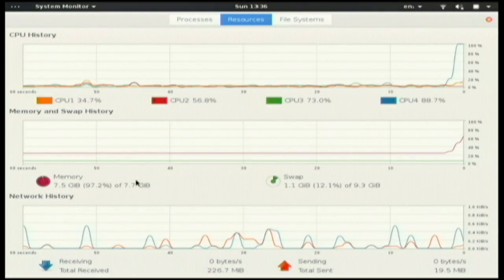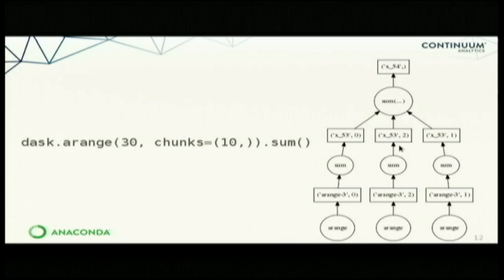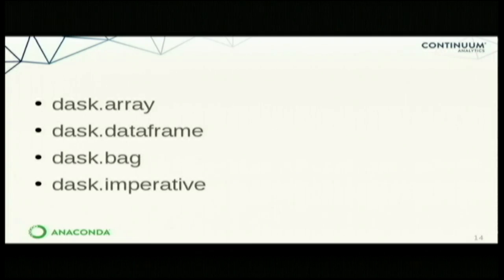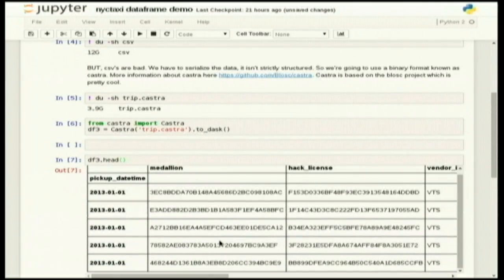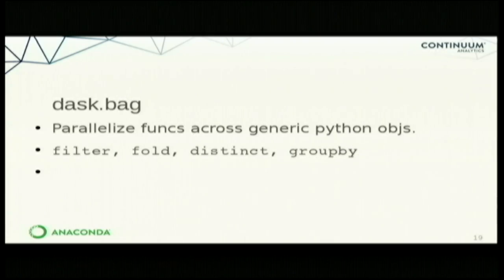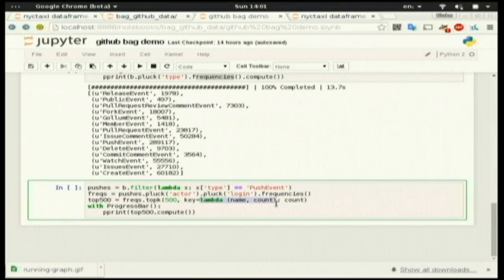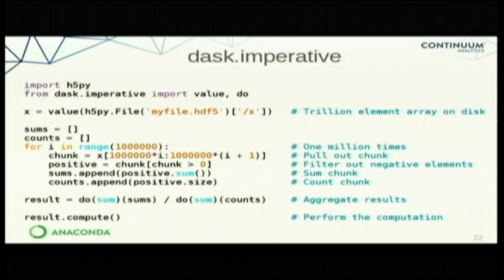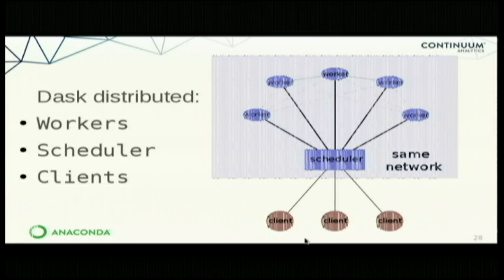Going parallel and larger-than-memory with graphs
Blake Griffith
Dask is an open source, pure python library that enables parallel larger-than-memory computation in a novel way. We represent programs as Directed Acyclic Graphs (DAG) of function calls. These graphs are executed by dask's schedulers with different optimizations (synchronous, threaded, parallel, distributed-memory). Dask has modules geared towards data analysis, which provide a friendly interface to building graps. One module, dask.array, mimics a subset of NumPy operations. With dask.array we can work with NumPy like arrays that are larger than RAM and parallelization comes for free by leveraging the underlying DAG.